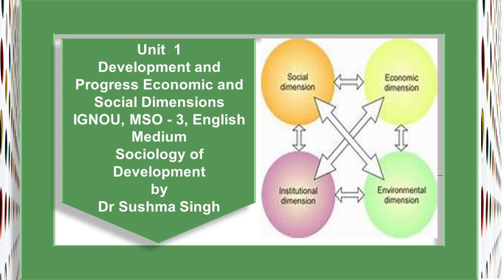Unit 1 Development Social Dimensions 1 MSO 3 English Medium IGNOU Sociology by Dr Sushma Singh